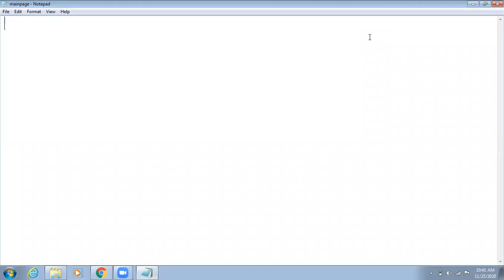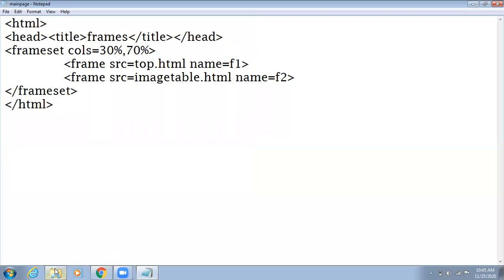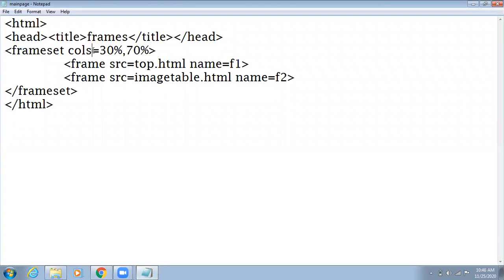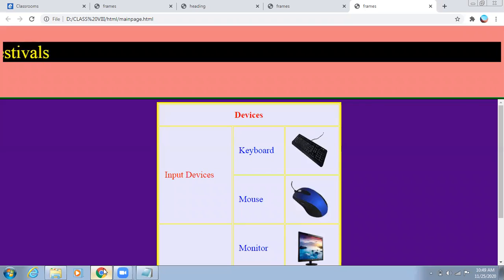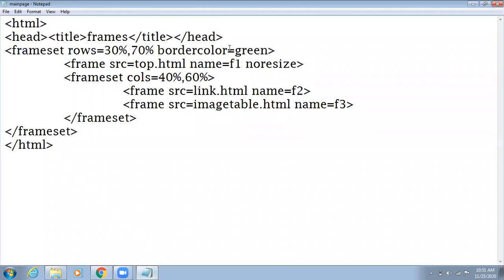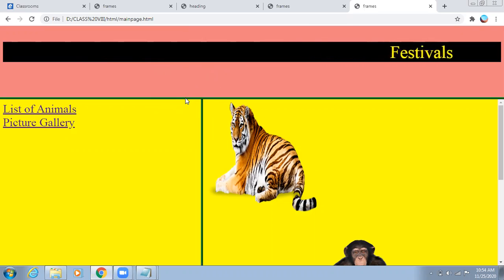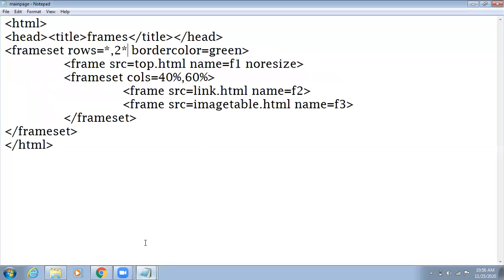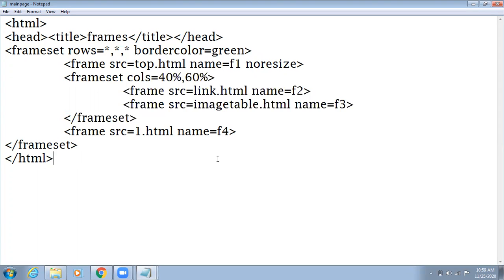Frames in HTML